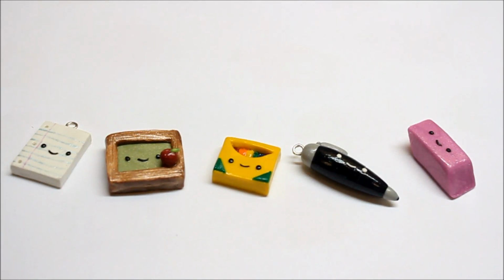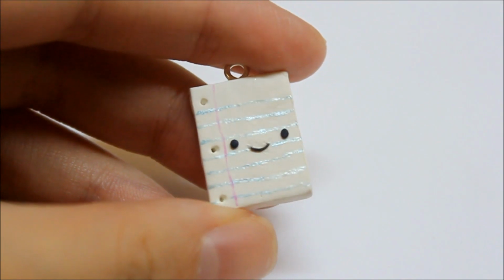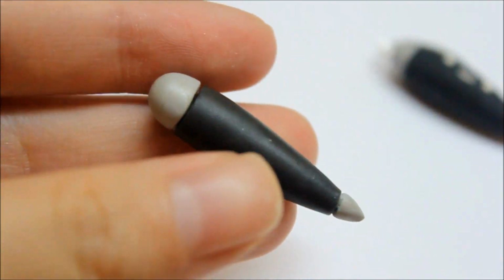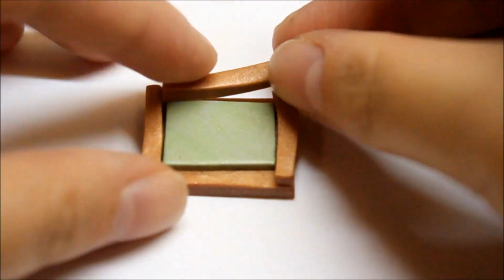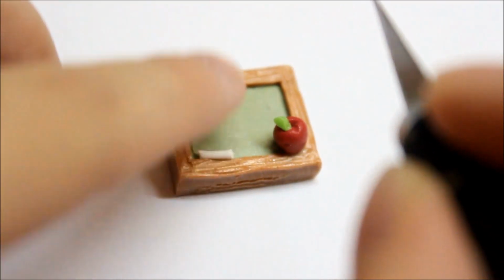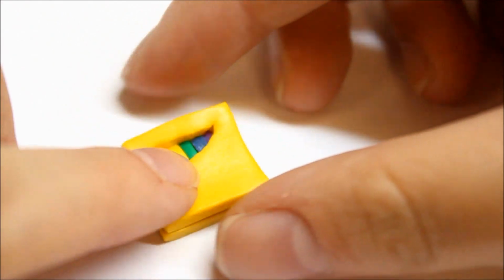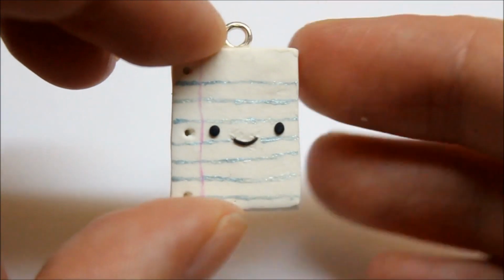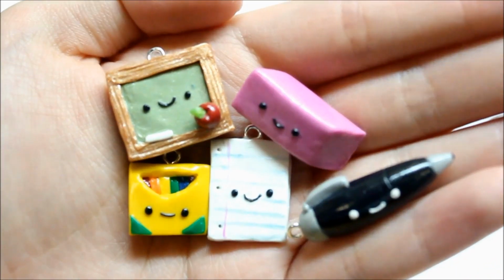Back to School Collab: Bracelet Charms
★Watch in HD please! OPEN ME :)!★

Sorry that I wasn't able to add a bracelet chain :/! Forgot to bring one to my dorm! But hope you enjoyed nonetheless and hope you will enjoy the other collab videos coming this week! Thank you guys so much for watching!

★Mentions:
TO BE UPDATED
Sunday★ Me